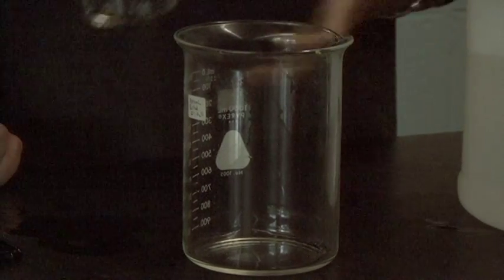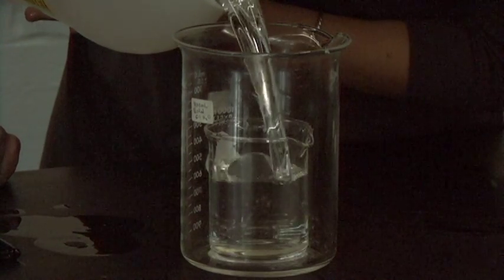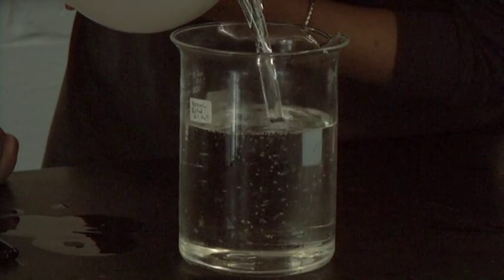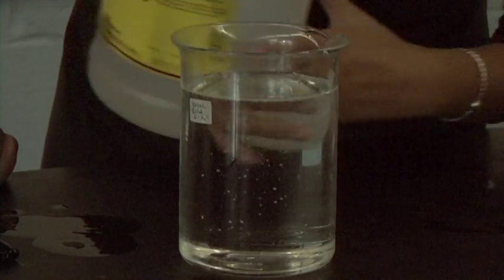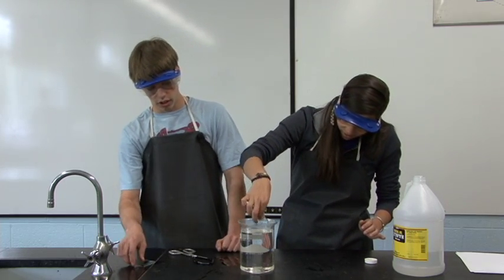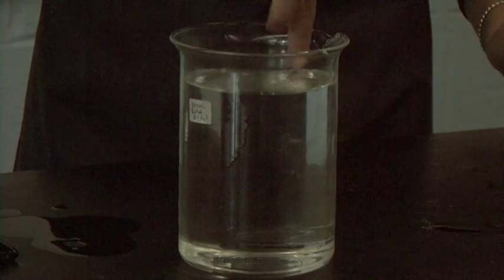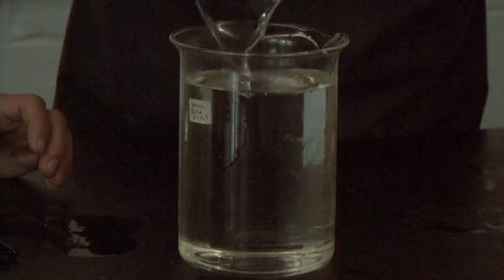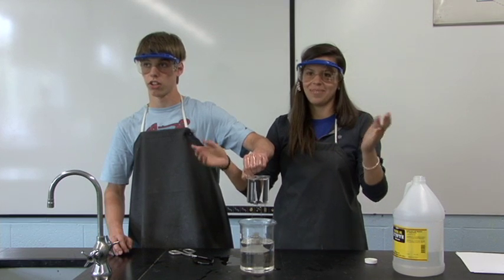Broken Beaker Optical Illusion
Explanation of the reaction in the 2010 Harry Potter themed SHS AP Chemistry Magic Show.  Explanation is intended for third graders.